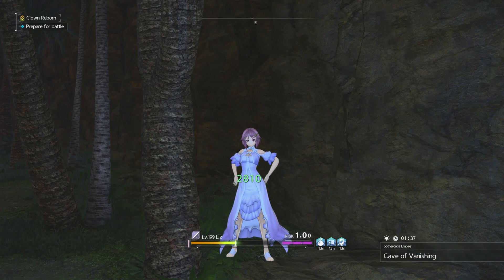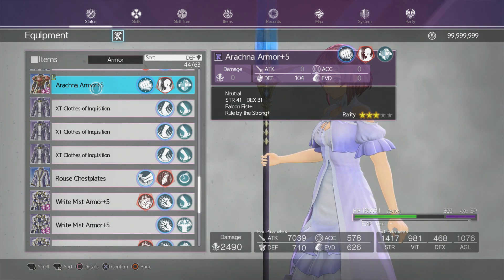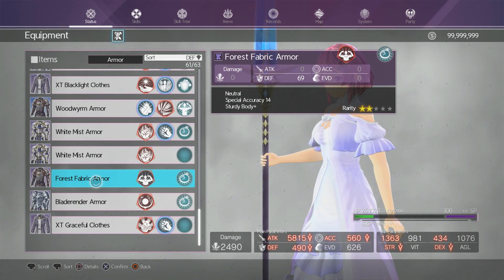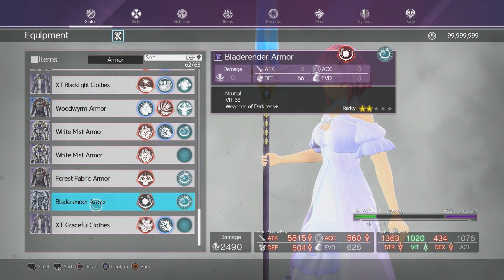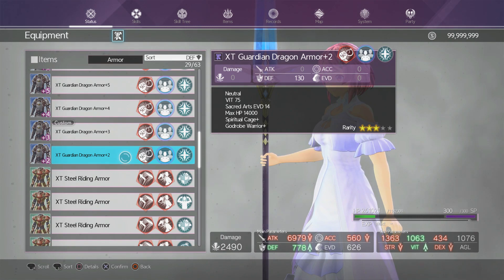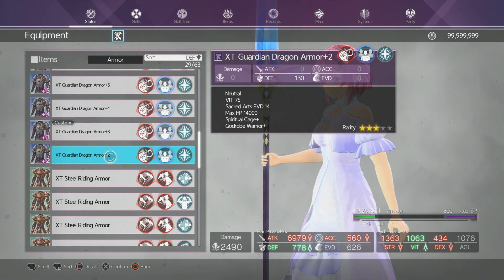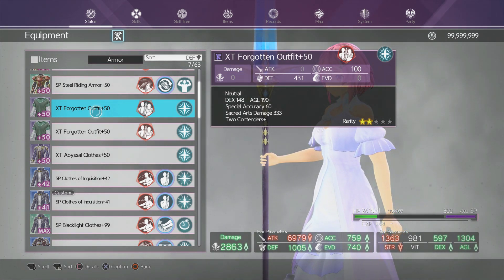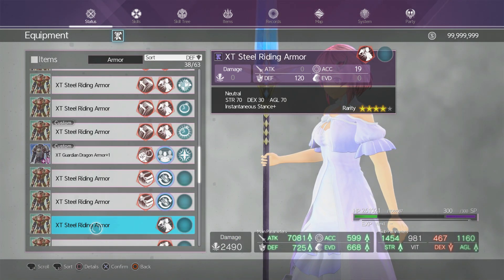Sword Art Online Alicization Lycoris The Most Useful Armors In AL